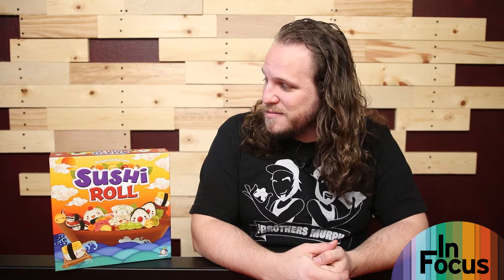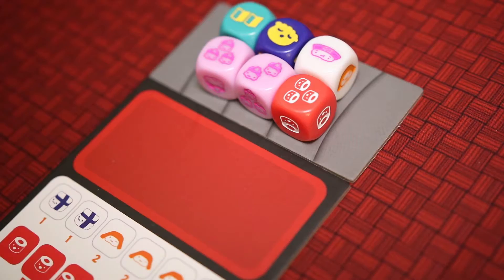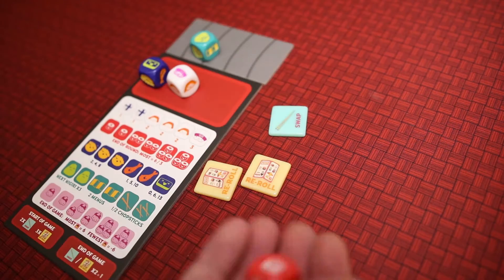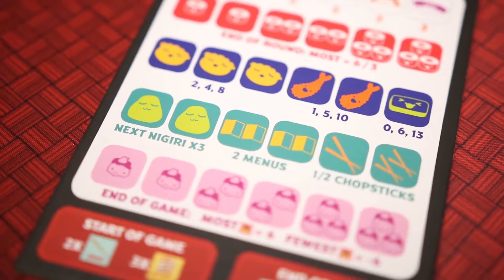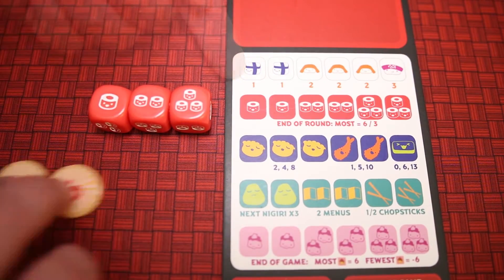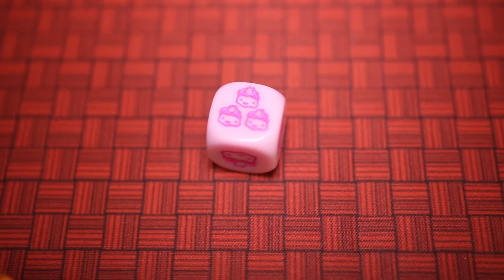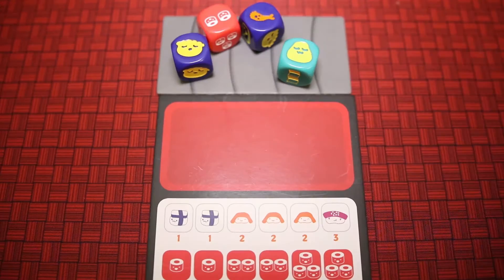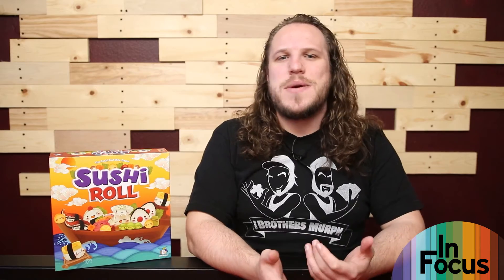Sushi Roll - In Focus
Sushi Roll, In Focus! Designed by Phil Walker-Harding and published by Gamerwright. This episode is presented by Nick Murphy and the BoardGameGeekStore.

Support the creation of these videos by buying Sushi Roll